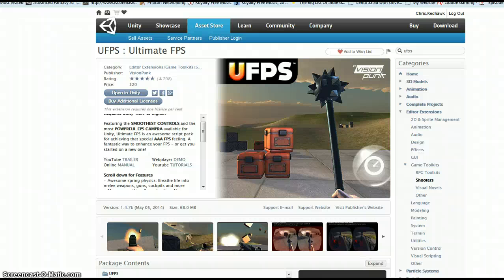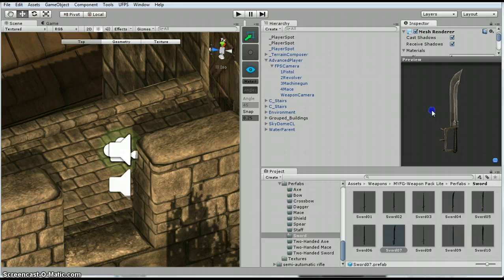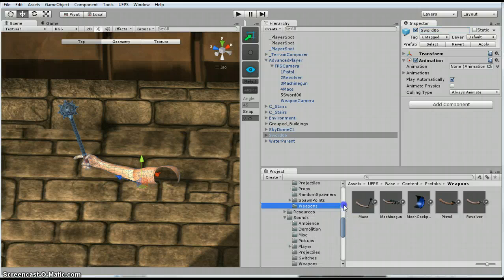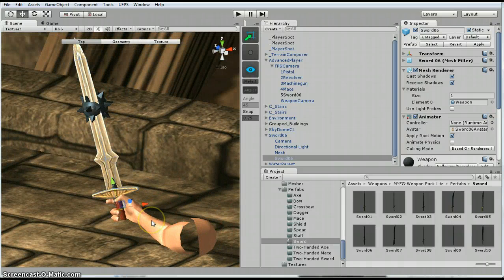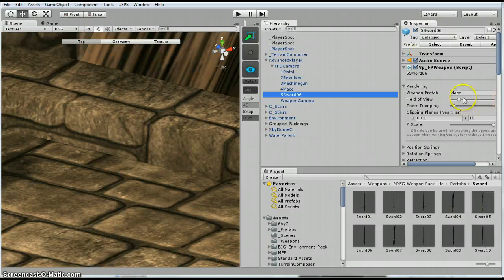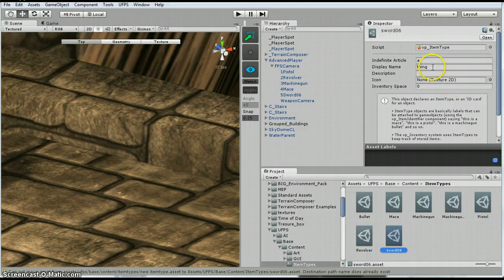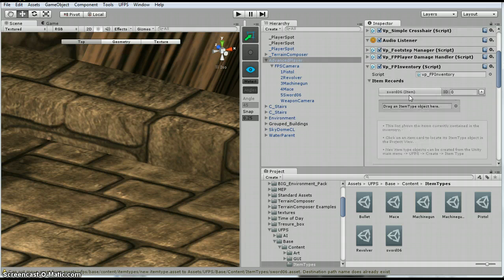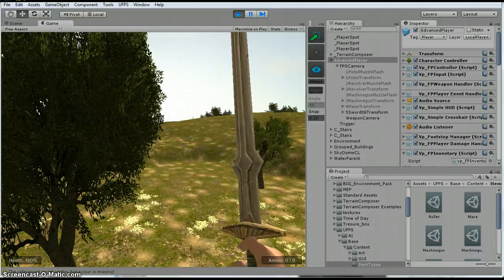UFPS - Melee Weapon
Using UFPS version 1.4.7b (and newer), how to add a Melee Weapon to inventory.